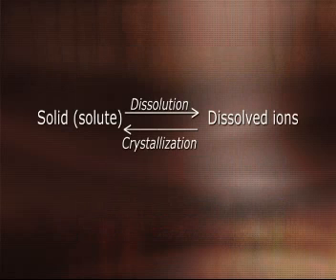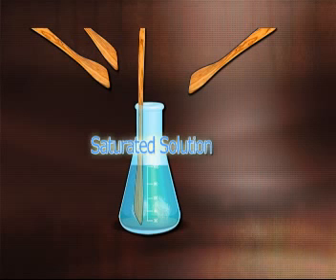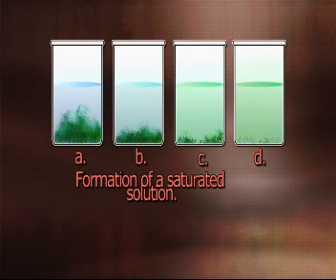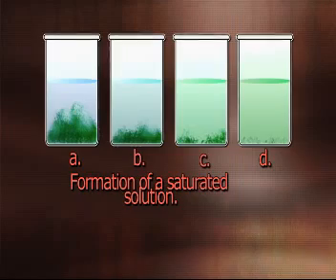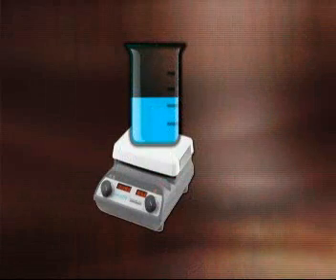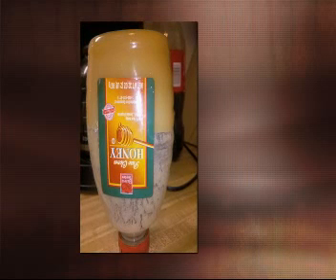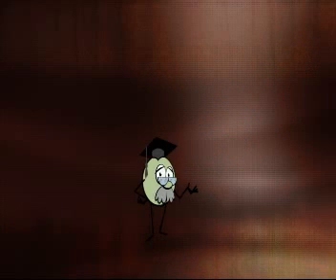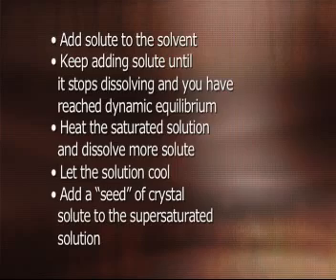CHEM 12 02 07 wave